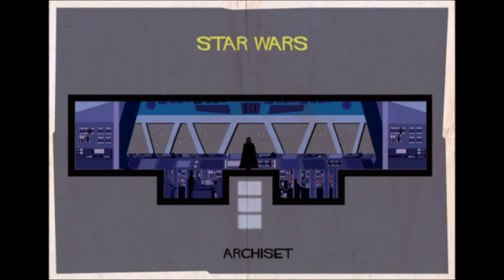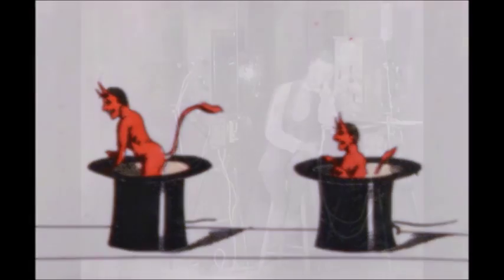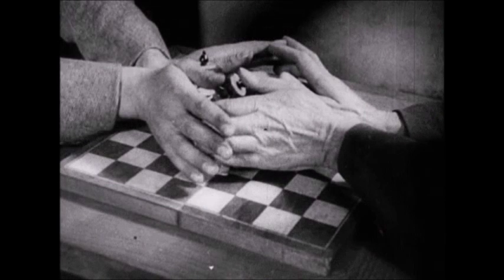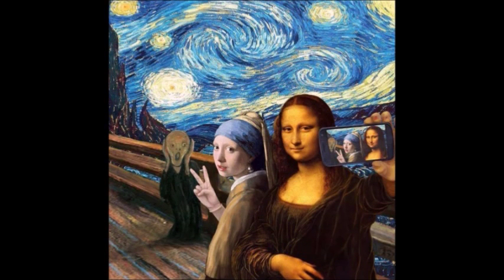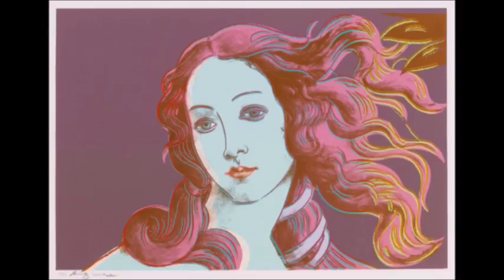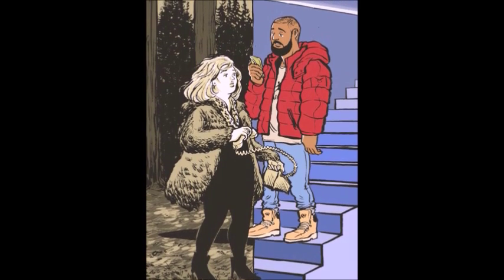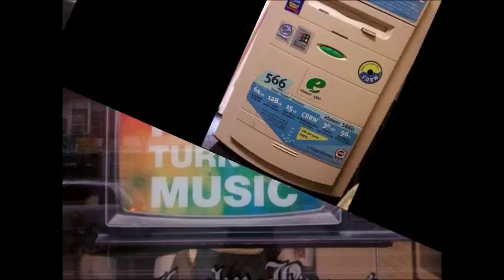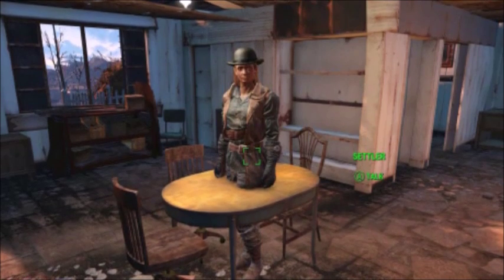Media and Mediation: Final Reflection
My final reflection in all of its choppy glory. I'm sorry for the stammering. And the entire thing, actually.

Music by Jeremy Zuckerman/"Hittin All the Sixes" and "Squeaky Rags" from the Legend of Korra original score